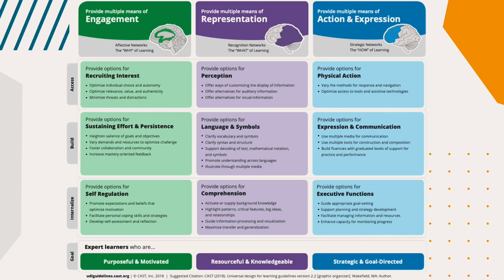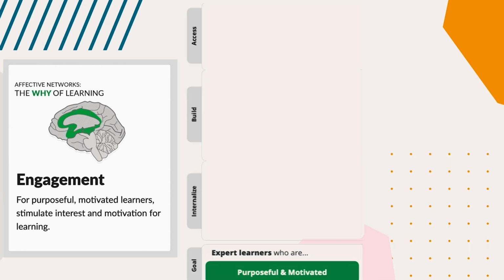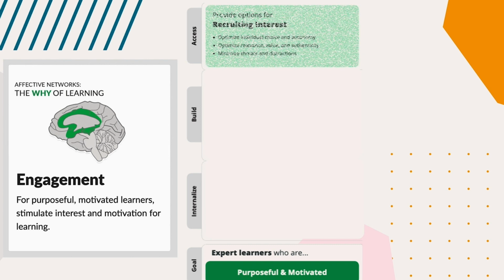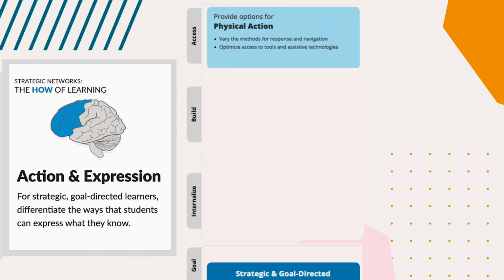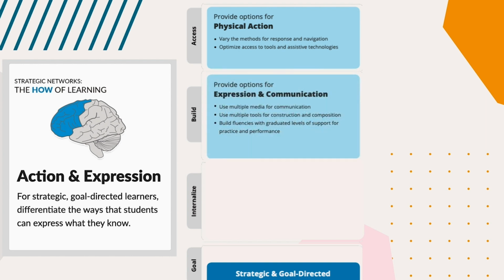What is Universal Design for Learning (UDL)?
This video discusses Universal Design for Learning (UDL), which aims to improve the learning and teaching experience for all individuals. UDL is centred around three principles: learners should be able to engage in a flexible and meaningful way, have multiple means of engagement, and achieve the same outcomes as those who engage with the learning experience.

The video also emphasises the importance of using multiple representations of information and delivering it in accessible ways to accommodate different learning styles. Lastly, learners are encouraged to consider their abilities and find the most effective ways to access and process information.